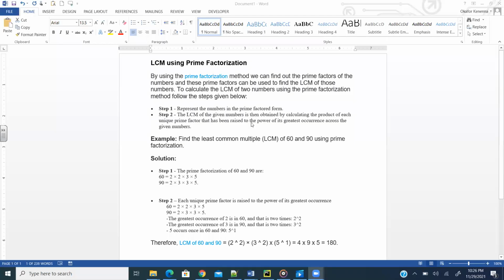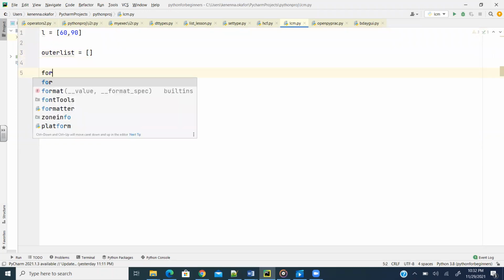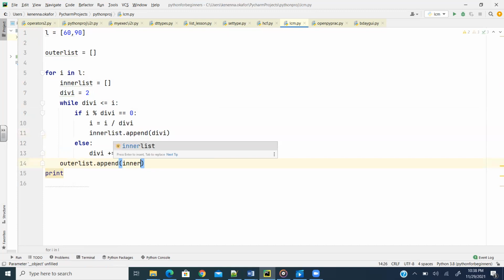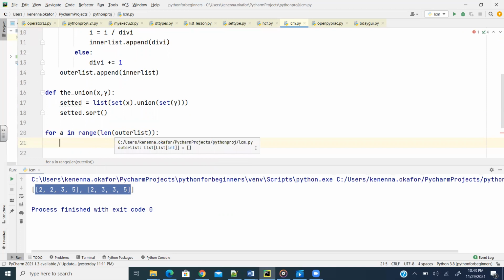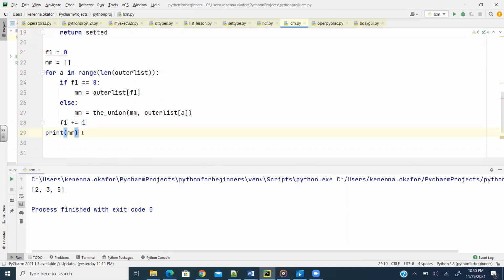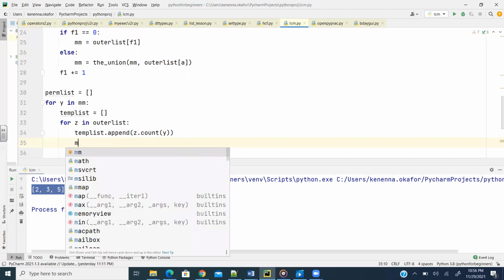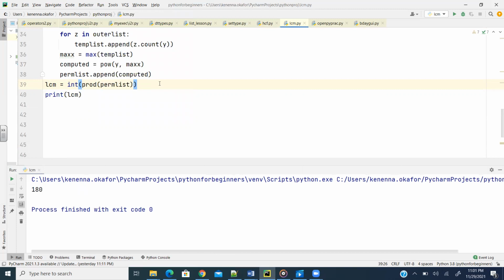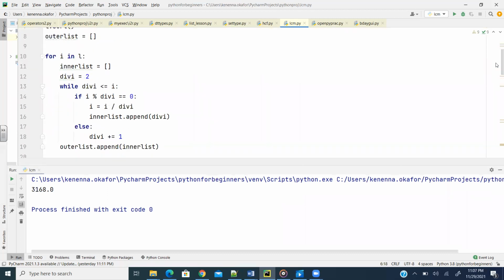Python Compute Lowest Common Multiple (LCM) of Numbers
In this video, you will learn how to write s Python program to calculate the Lowest Common Multiple (LCM) of Numbers